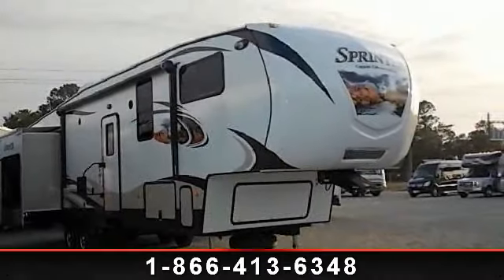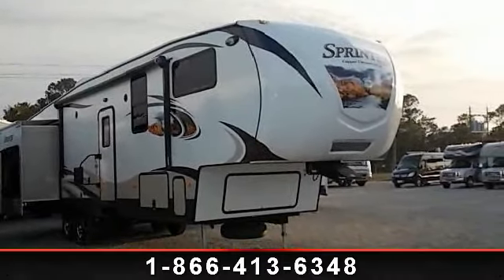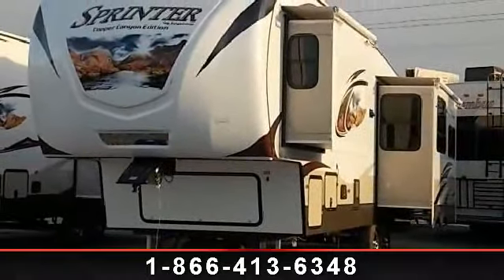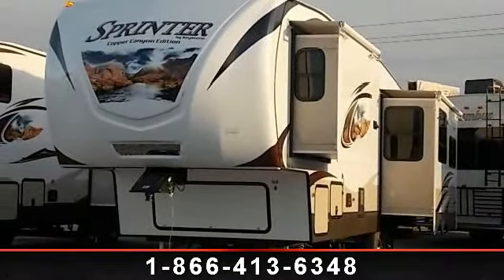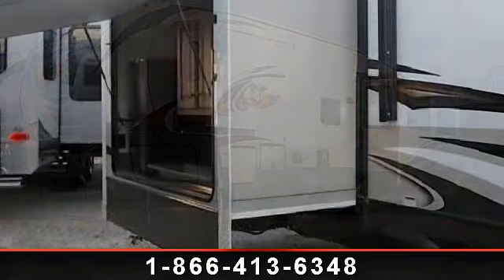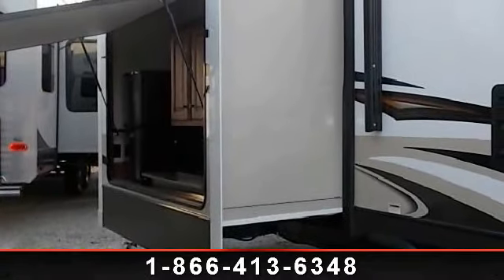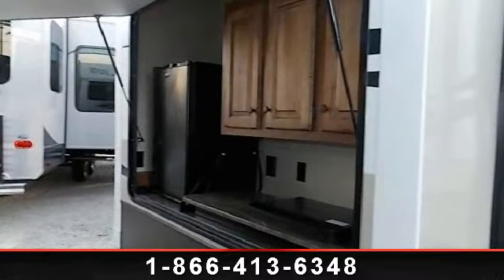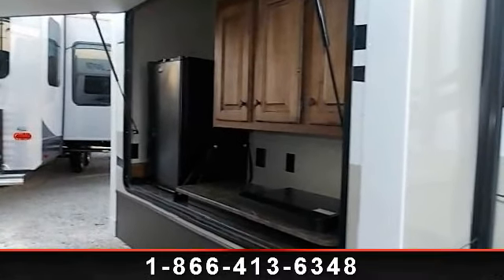2014 Keystone Sprinter - Camping World of Gulf Breeze - Gul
Camping World of Gulf Breeze 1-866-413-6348

 12 Gal. Water Heater, 15,000 BTU Air Conditioner, 32-inch LCD TV, 50 Amp Service w/A/C Prep, Camping Made Easy Package, Dream Collection Mattress, Extra Large Refrigerator, Free Standing Table w/4 Chairs, One Touch Power Awning, Outdoor  and  More Kitchen, Performance Insulation Package, RVIA Seal, Wider Is Better Packager,